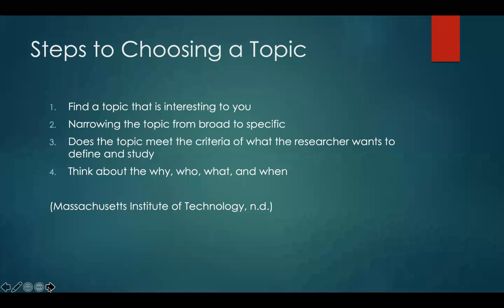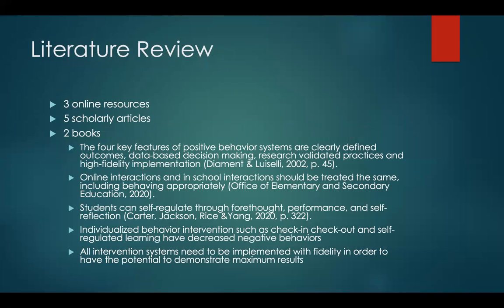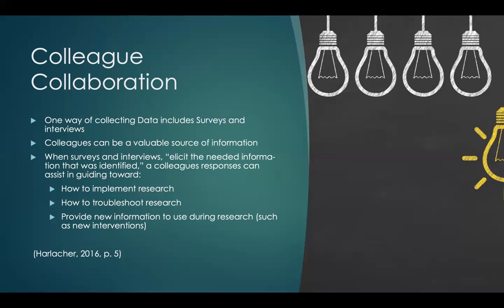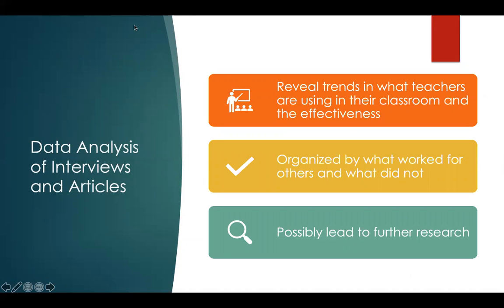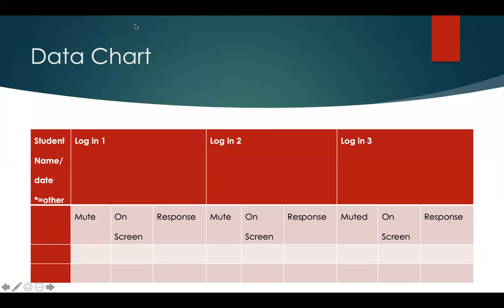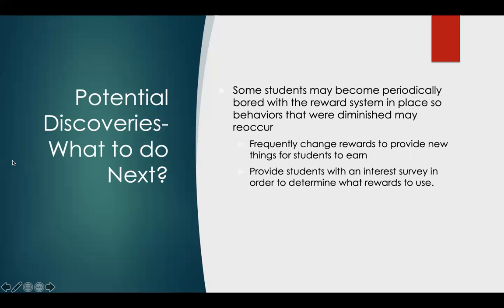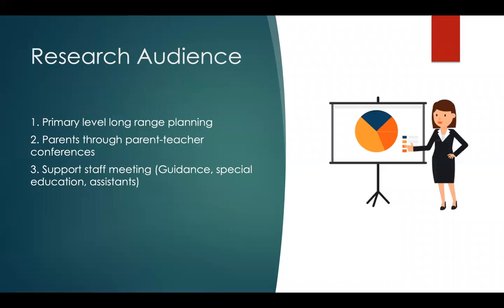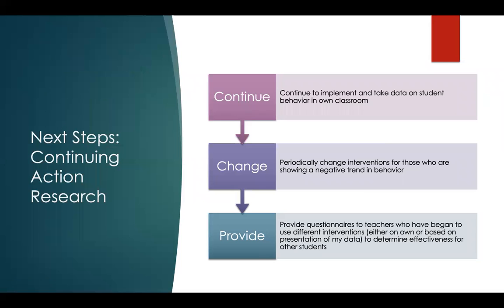Action Research Katherine Grant